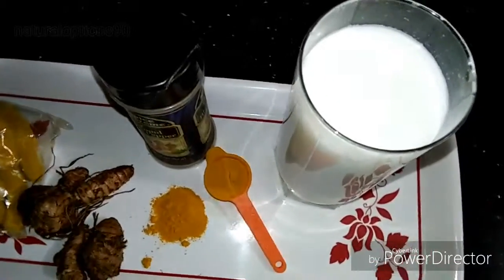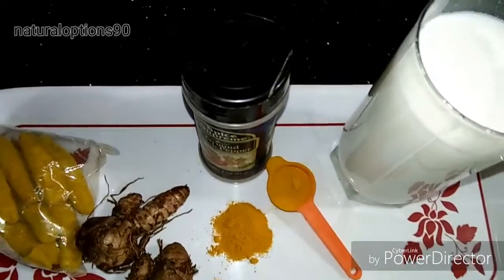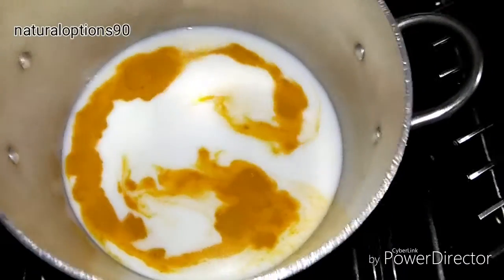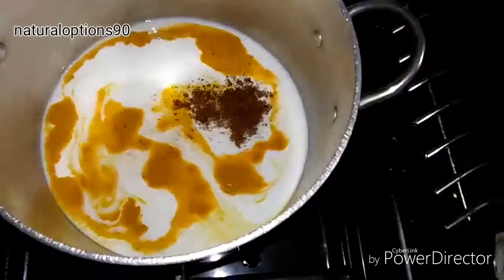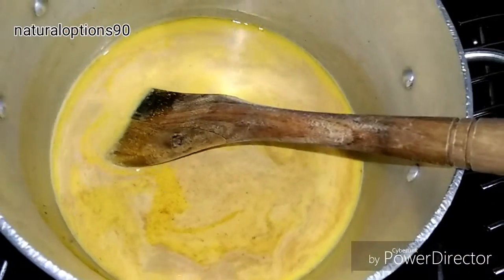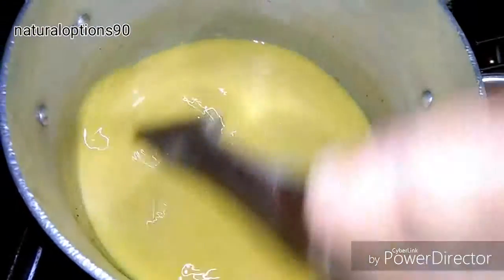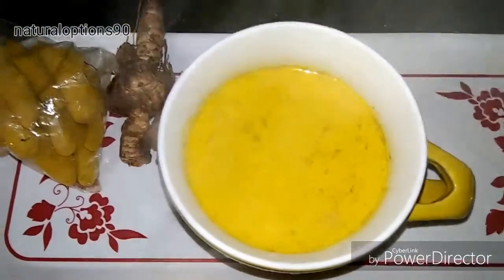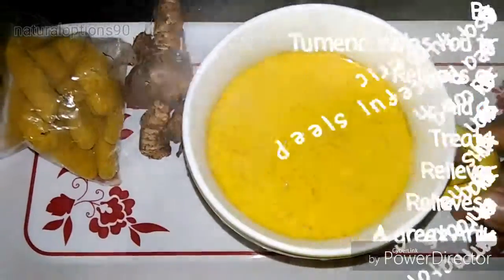HOW TO MAKE TURMERIC MILK / GOLDEN MILK /TASTY AND EASY TO MAKE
TURMERIC AND MILK ARE NATURAL ANTIOXIDANT THAT HELPS THE BODY TO FIGHT INFECTION
BUT TUMERIC HAS LOW BIOAVAILABILITY  IN THE BODY...WHEN CONSUMED ONLY A SMALL PORTION IS USED IN THE BODY.

ITS VERY IMPORTANT TO USE BLACK PEPPER  TO AID TUMERIC FUNCTION IN THE BODY.